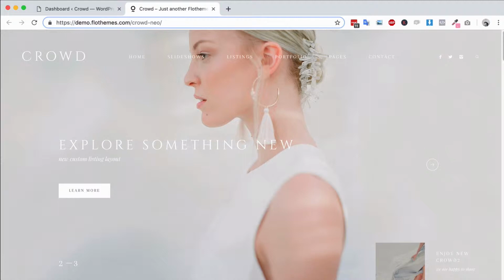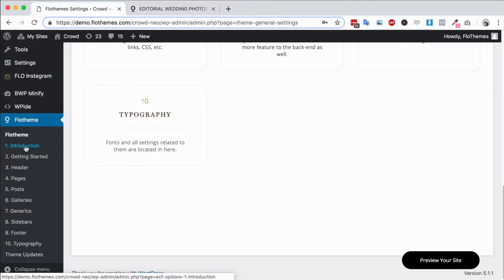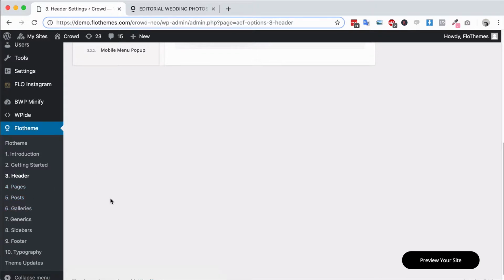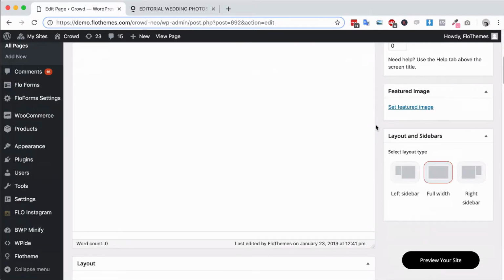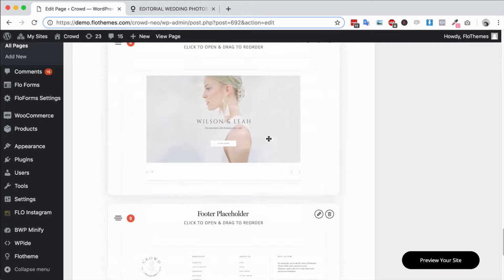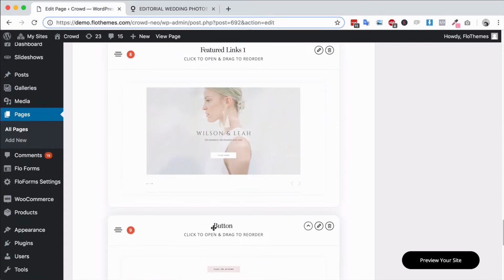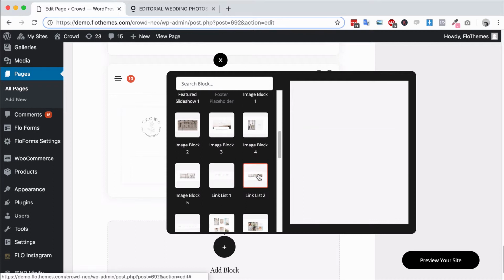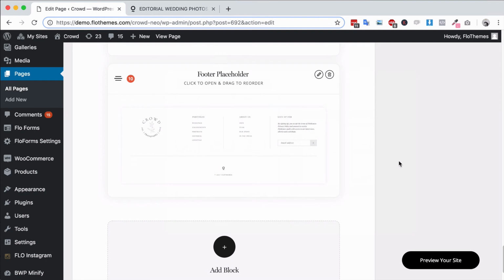Crowd 2 Introduction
In the following video we give a quick overview of whats inside your Crowd 2 theme with Flothemes